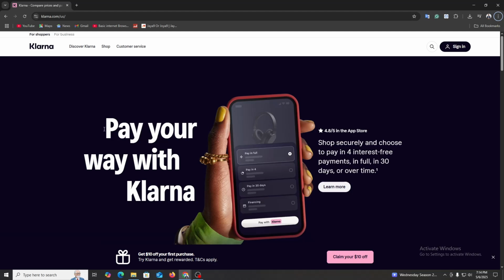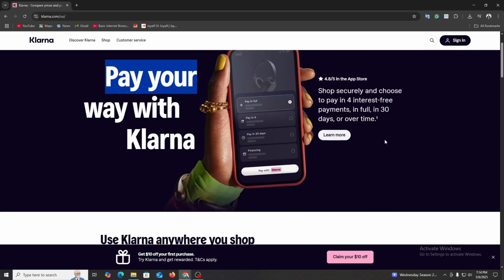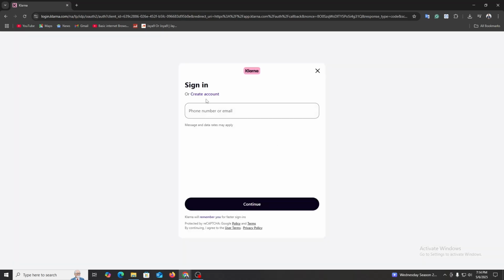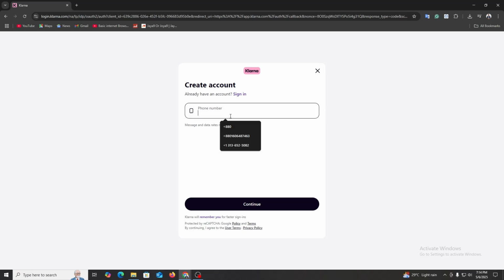How To Use Klarna - 2025 (Simple Tutorial)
In this video, learn how to use Klarna for easy and flexible payments when shopping online or in-store. We’ll cover how Klarna works, setting up your account, using the pay later option, and managing purchases through the Klarna app.